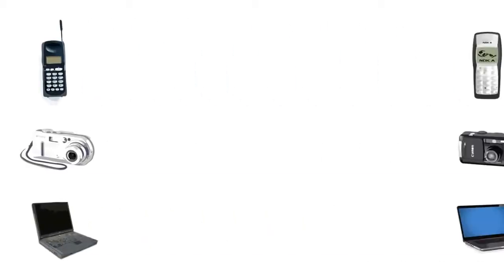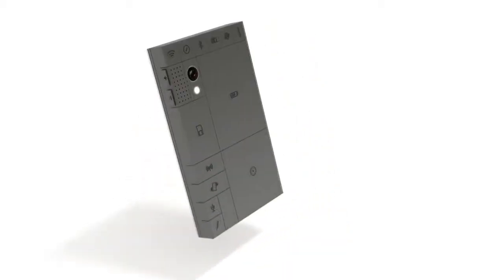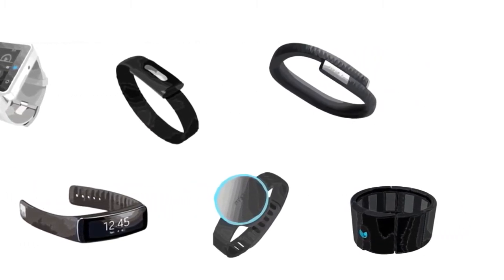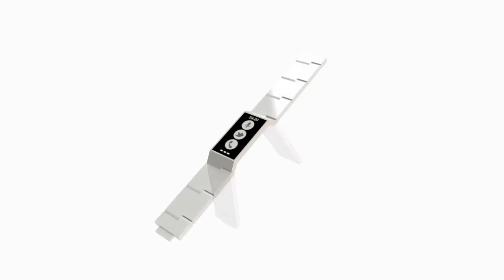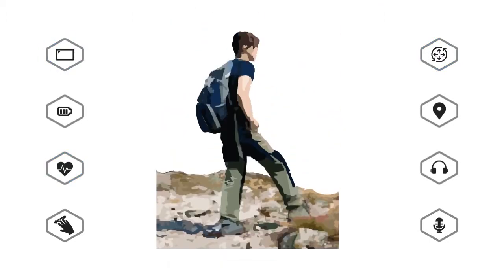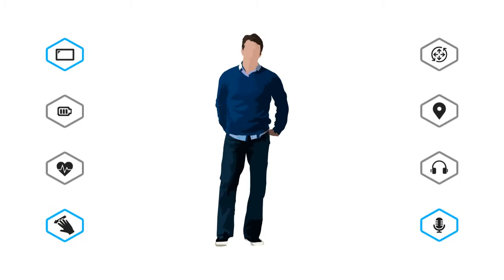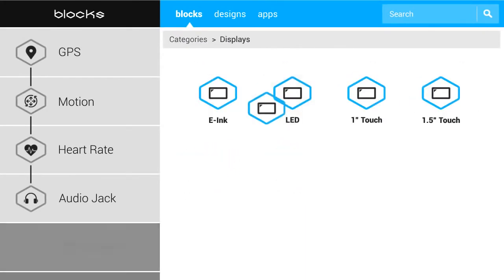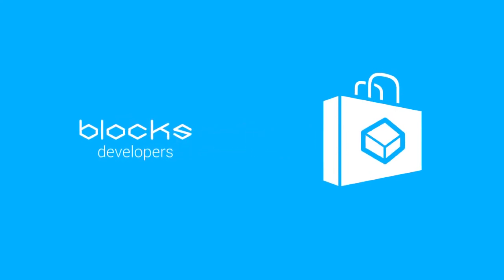El reloj inteligente y modular BLOCKS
Imagina ser capaz de elegir varios bloques de tecnología de vanguardia, que se pueden componer para formar un conjunto, dando como resultado un smartwatch único y completamente adaptado a las necesidades del usuario; todo ésto, es lo que ofrece Blocks.